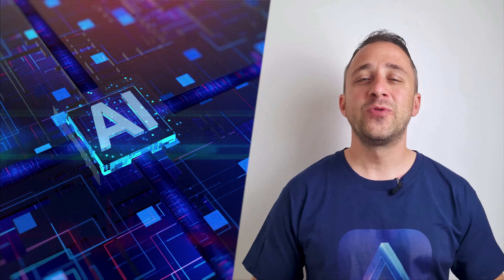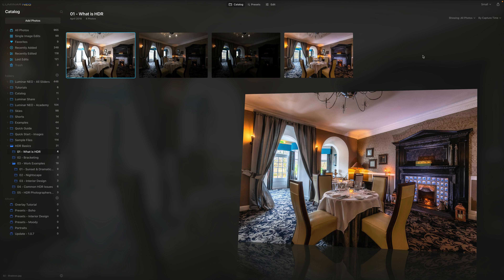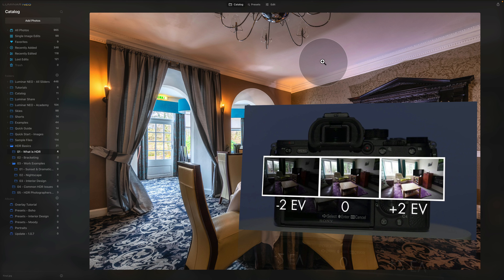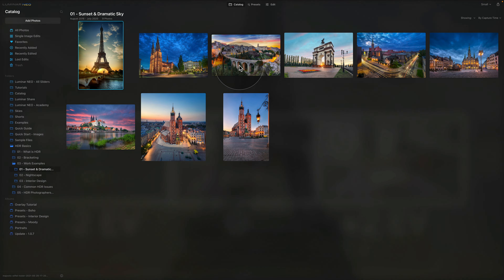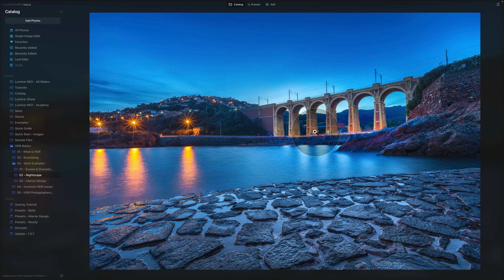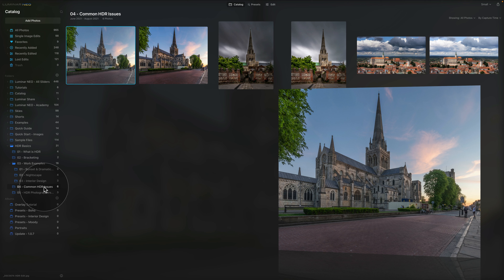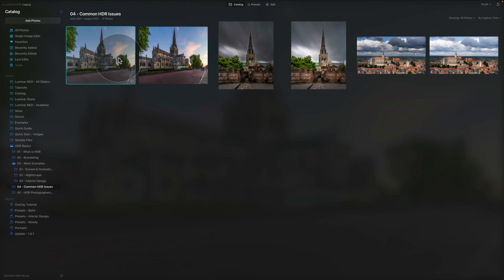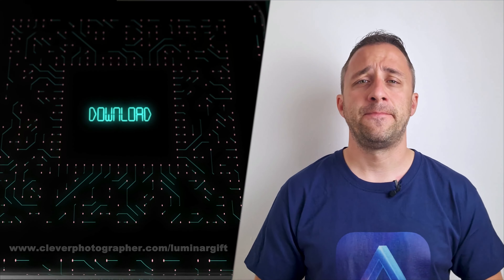HDR Merge Mini-Series: What is HDR Photography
To celebrate the release of the HDR Merge plugin for Luminar NEO, we have prepared a 3 episode mini-series focusing on HDR Photography. Today's episode talks about HDR photography, when to use it, and common mistakes to avoid.

In this video:

00:00 Start
00:07 Introduction
00:25 Luminar NEO Shortcut Cheatsheet
00:34 Sample Files
00:41 Luminar NEO Discount Code
01:05 HDR Merge Mini-Series
01:40 HDR Presets
01:59 What is HDR Photography
03:56 How to Capture HDR
04:45 What is Photo Bracketing
05:45 When to use HDR Photography
09:40 HDR Common Issues
13:00 Famous HDR Photographers

Luminar NEO | Luminar | Skylum | Luminar Tutorials | HDR Photography | Clever Photographer | What is HDR Photography | Jakub Bors